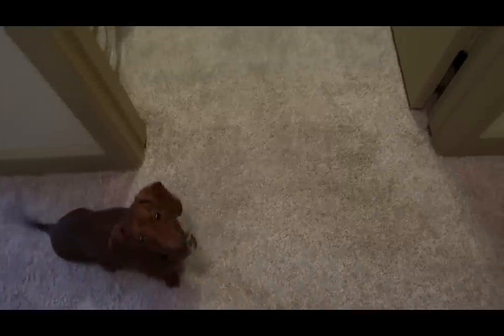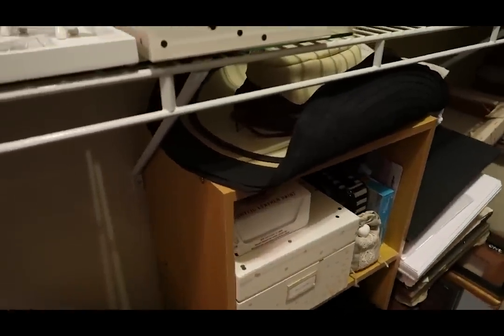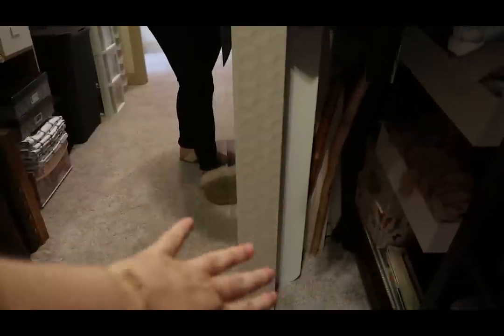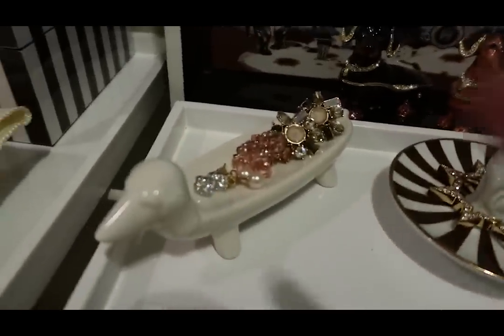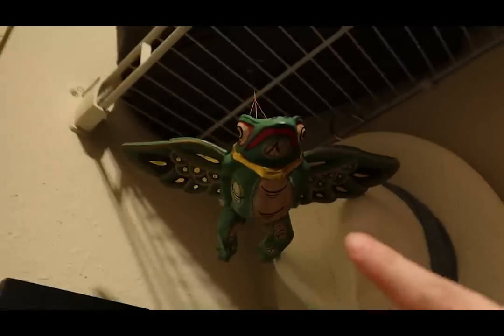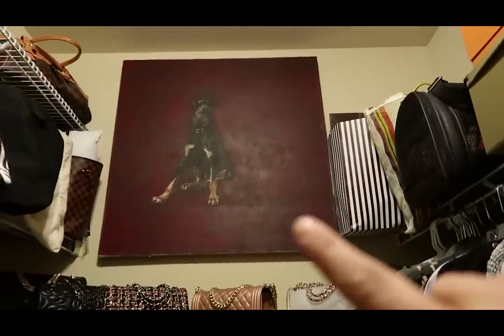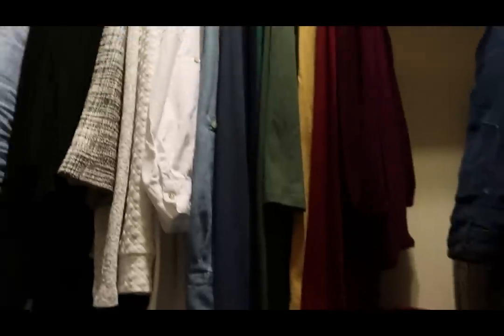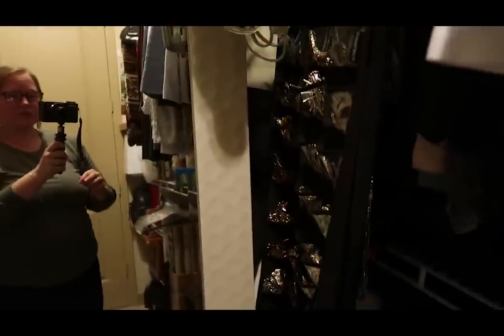CLOSET TOUR || Autumn Beckman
Tie rack for bag charms

Scarf hanger

Are you into planners/agendas? Check out the Chanel inspired agenda by Cloth & Paper:

Canon 70D

Canon 24-105mm f/4L IS II USM lens

Rode VideoMicro On Camera Microphone

Please click the LIKE button if you liked this video, the SUBSCRIBE button if you would like to see more of my videos, and the BELL button to be notified when I upload a new video.